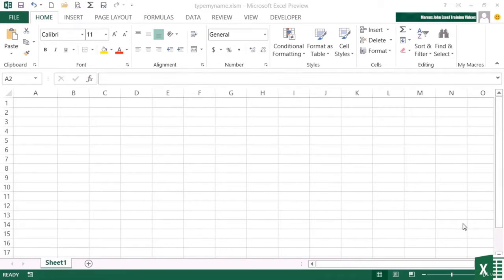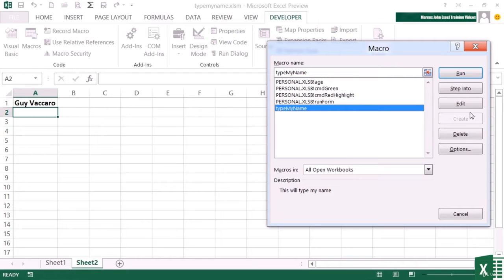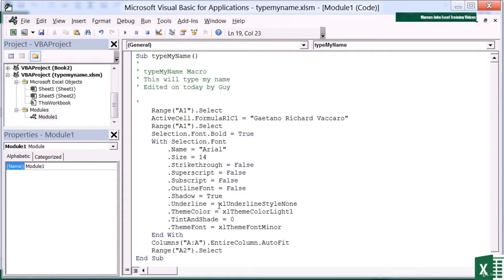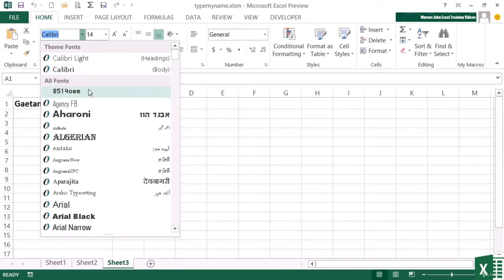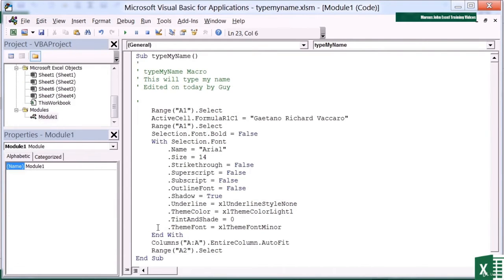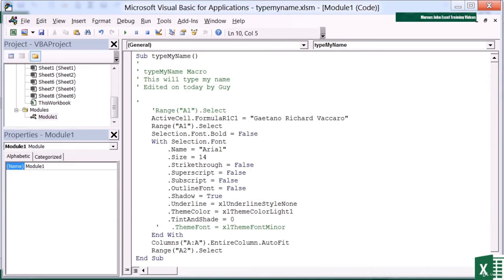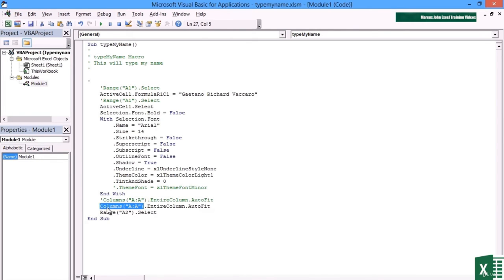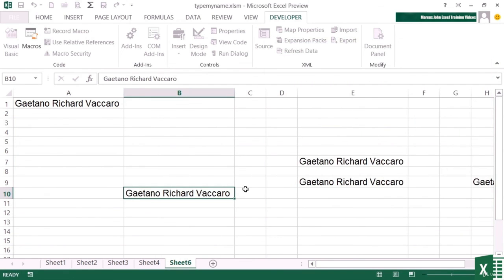9. View And Edit Macro Code || VBA Tutorial || Lecture || Microsoft Excel